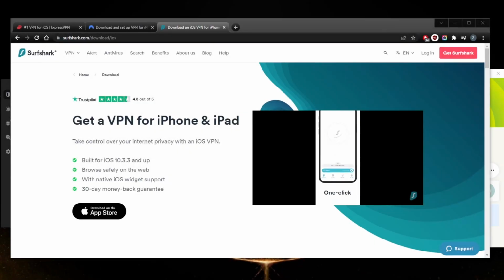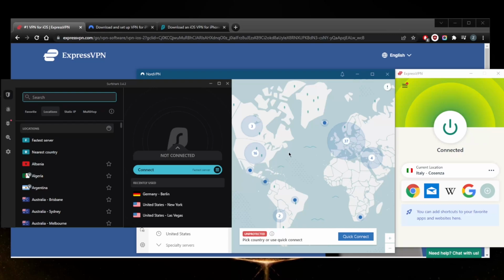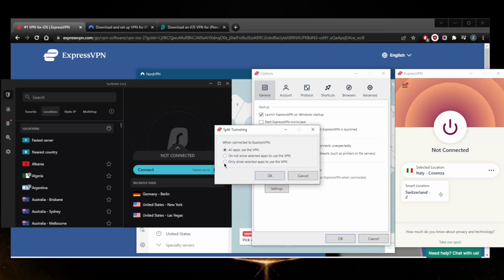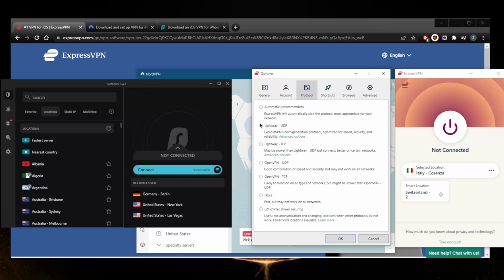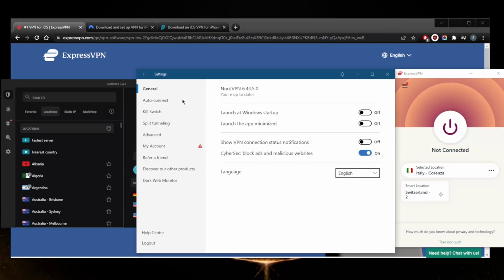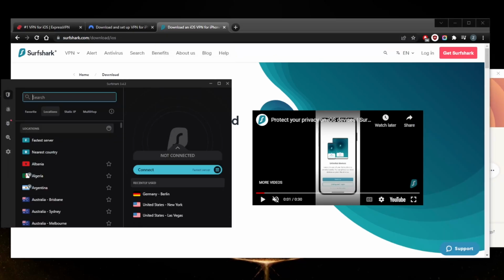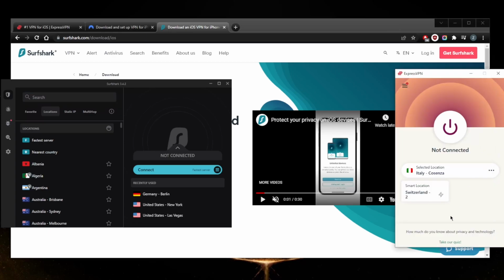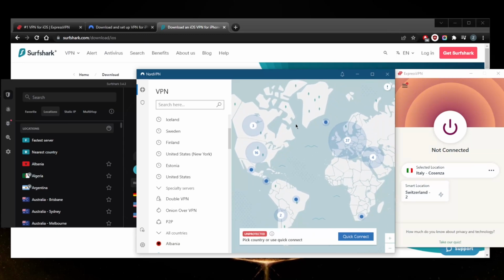Best iPhone VPN for iOS in 2026 🎯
Here are the best VPNs for iPhone, these are the top VPNs in the industry for privacy, performance and security.

How's it going, everybody? Welcome back. And today, I'm going to talk about the three best VPNs for your iPhone if you're looking for a VPN for your iPhone. Now, of course, you know, these VPNs, all these VPNs B, express Nord or surf shark, they're all available for most devices. So I don't talk about the iPhone, and I know I'm on PC, but rest assured that all these VPNs are available on almost every single modern device, you can think of be at a fire stake, iOS, your Android device, you know, Mac, PC, Linux, your Smart TV even so yeah, just know that all these VPNs are incredibly compatible with nearly all devices that you can think of. So let's just get that out of the way.  Now before we get if you guys are interested in any of these VPNs you'll find links to special deals and discounts in the description down below as well as full reviews if you'd like to learn more about these VPNs. Okay, so let me start with Express VPN. Now with Express VPN and I have spoken to the live chat support to confirm everything prior to making this video. So rest assured all of this information is as updated as it can be. Okay, so with ExpressVPN. First of all, you have over 3000 servers in 94 countries and you'll be able to secure up to five devices with a single account. Now generally, you will get your split tunneling and kill switch with ExpressVPN except that on the iPhone, you won't be able to get split tunneling. Now what is the kill switch and what is split tunneling. All right, Briefly speaking, the kill switch will make sure that your internet will be disconnected if the VPN disconnects unexpectedly, this will make sure that you're only going to be connected to the internet, if you're secured by VPN, otherwise, your internet connection will get cut. Okay, let me just turn this off. So if I go ahead and turn this kill, switch on and then turn on my VPN, if my VPN happens to lose connection, it will also cut my internet connection to prevent any leaks split telling well how to choose which applications are routed through the VPN and which are not. So this can be very useful, for the most part on PC. But it also can be very useful on your mobile phone if the feature is available. So let's say you want to connect to your VPN, to maybe protect your device, maybe on public Wi Fi and whatnot, but you don't want your actual location to be changed. So yeah, you can kind of have the maps the Google Maps application, for example, bypass the VPN tunnel so that it doesn't change to whatever VPN server you choose. So this is a pretty useful feature. And usually split tunneling features are you know, they allow you to choose applications to bypass the VPN rather than choosing applications to use the VPN while leaving the rest of your connection untouched by the VPN tunnel. Now on the iPhone, you will get the kill switch, but you won't be getting split tunneling. So keep that in mind. And in order to get the kill switch, you will have to use the lightweight UDP...

Hope you enjoyed my Best iPhone VPN for iOS in 2026 Video.